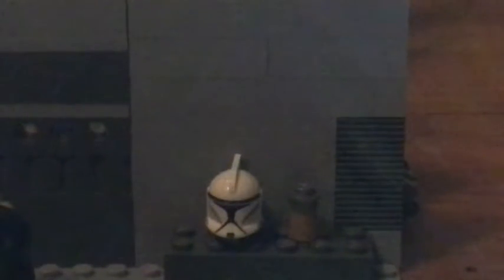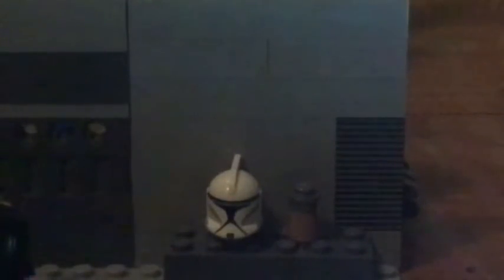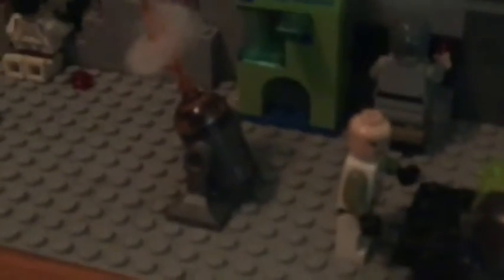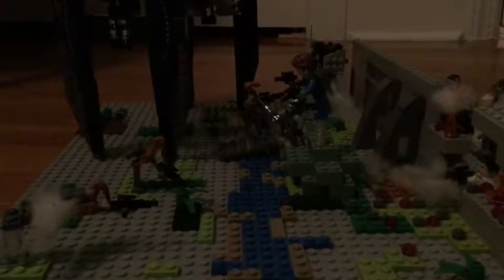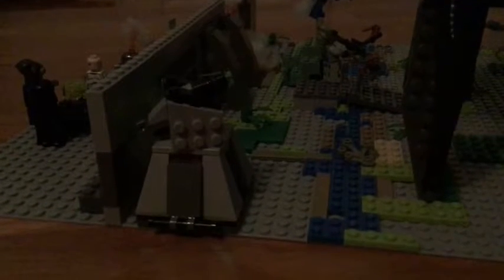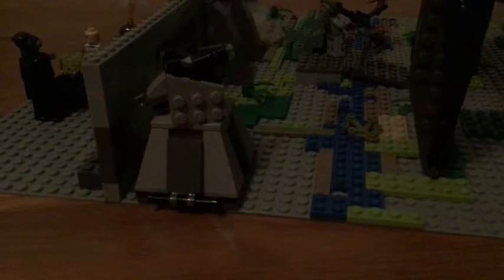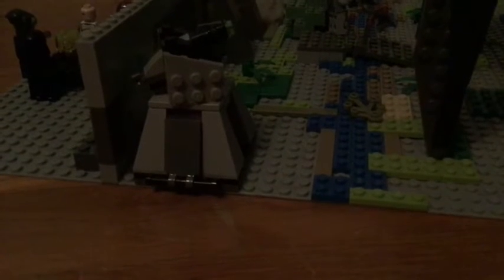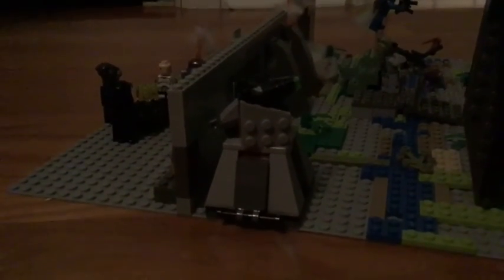LEGO Star Wars mini moc | The Destruction of some random base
This was one of my first battle mocs, hope you like it!